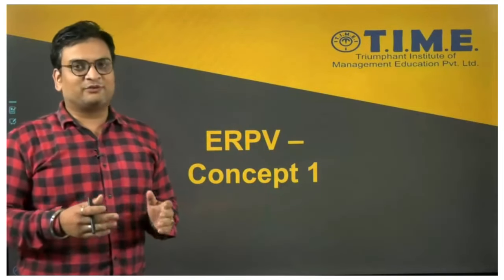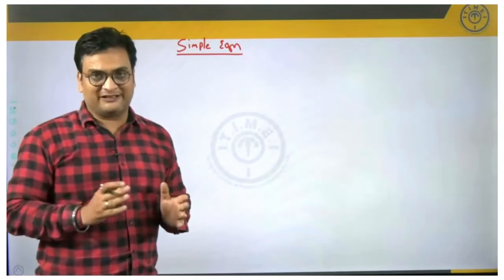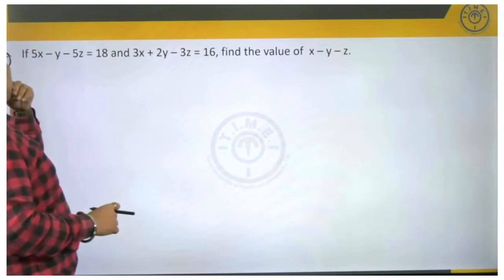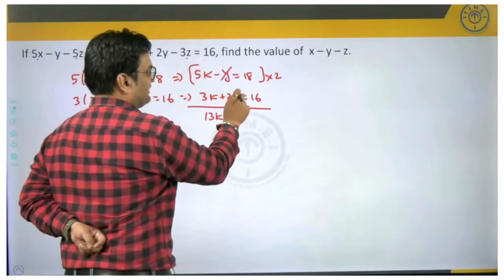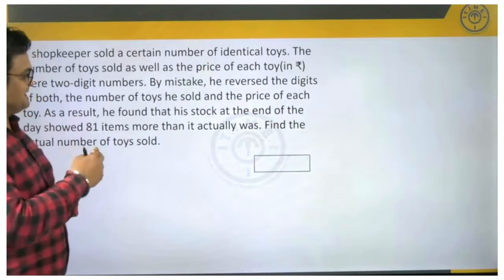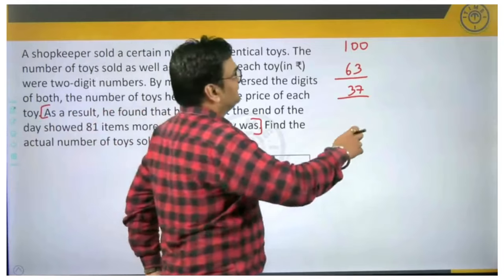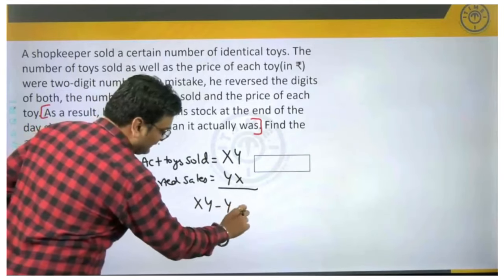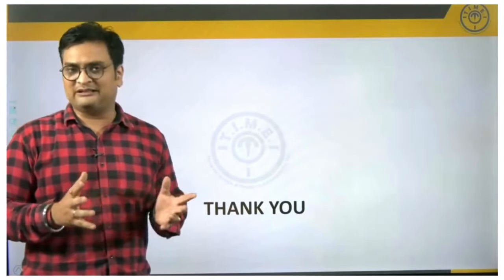CAT Concept - Equations, Ratio & Proportion, Variables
In this video the student will get to know the concepts based on Equations, Ratio Proportion and Variables.